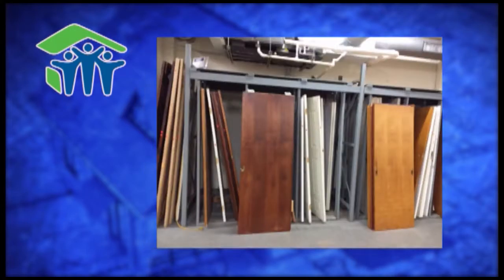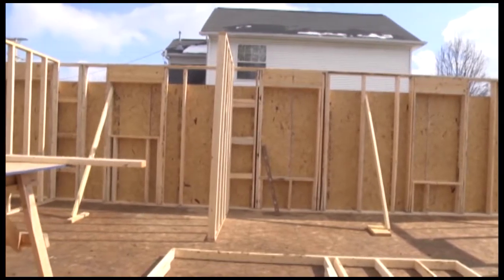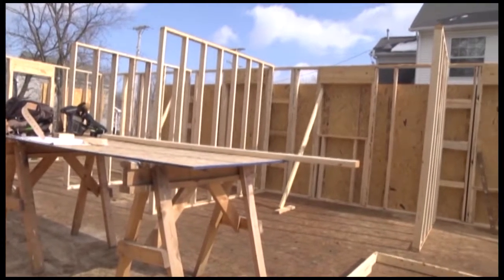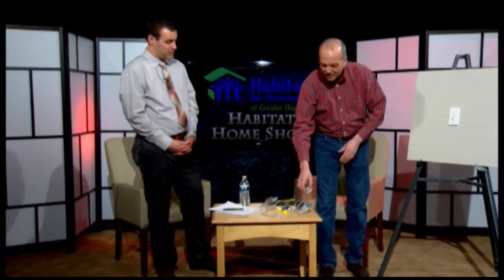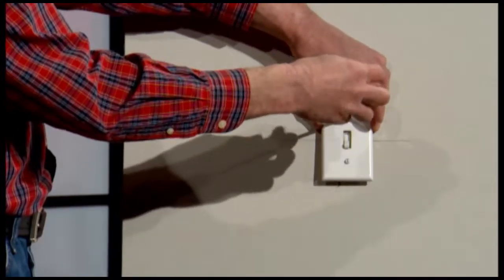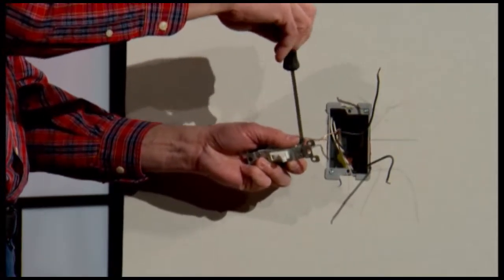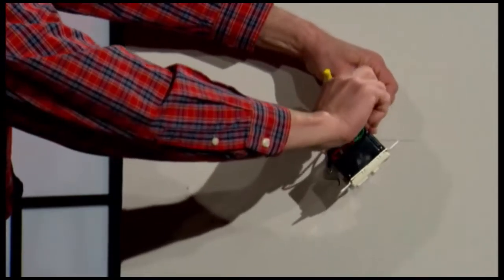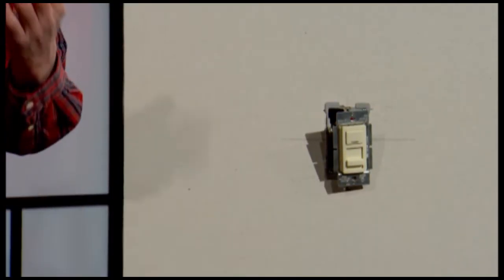Dayton Habitat Home Show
In this episode, Host Brad Roediger talks with his guest about the Family Services Department of the Dayton Habitat For Humanity and finds out about the Sweat Equity requirement that member families must go through.